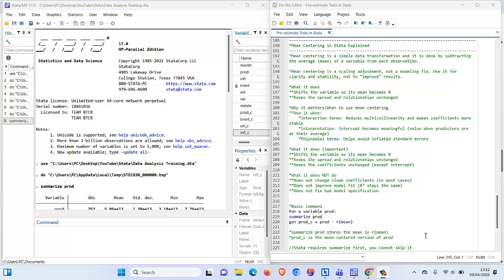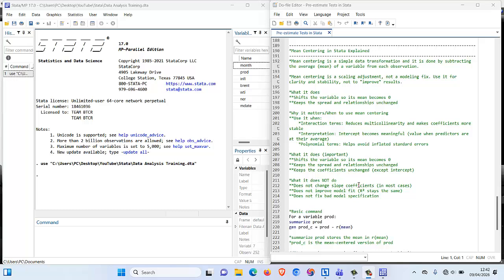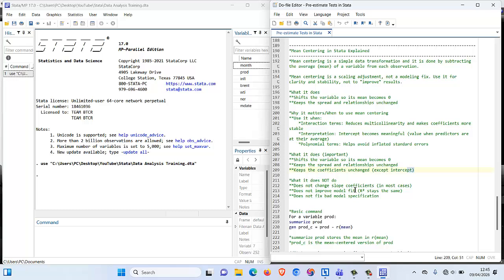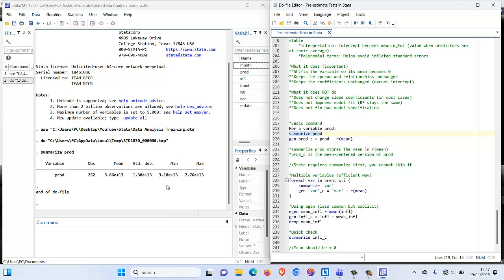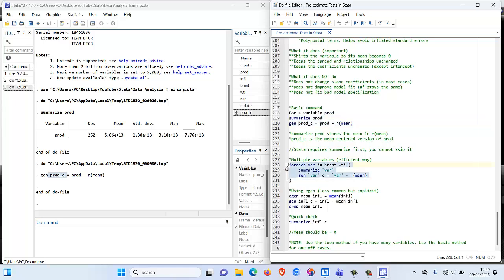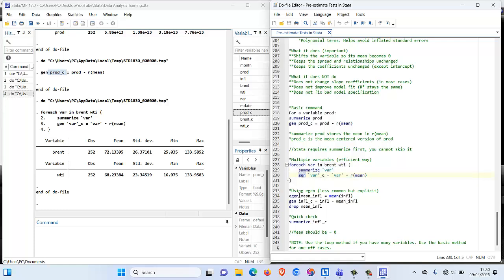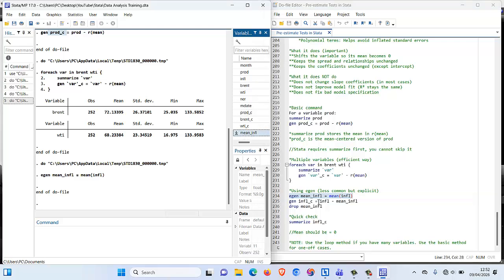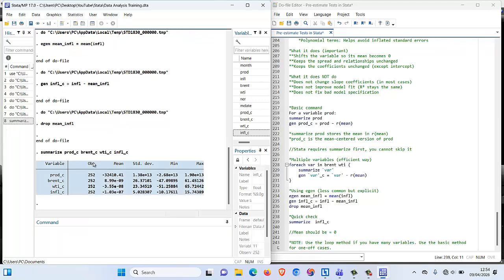How to Do Mean Centering in Stata | Reduce Multicollinearity and Improve Regression Result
In this video, you will learn how to perform mean centering in Stata using clear, practical steps.